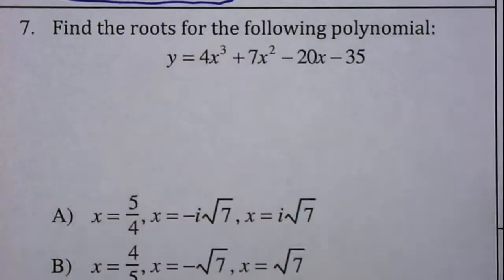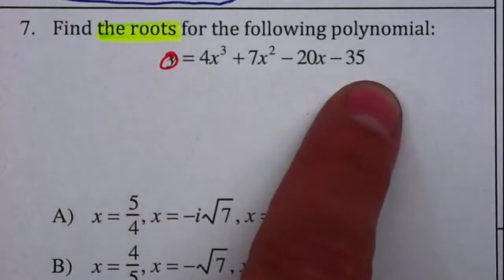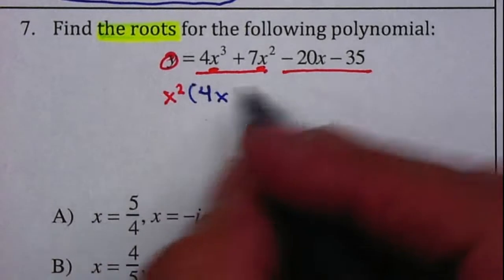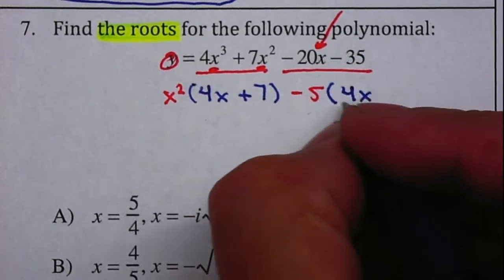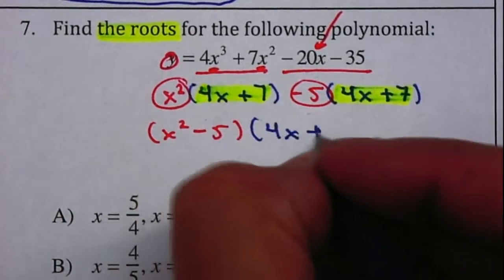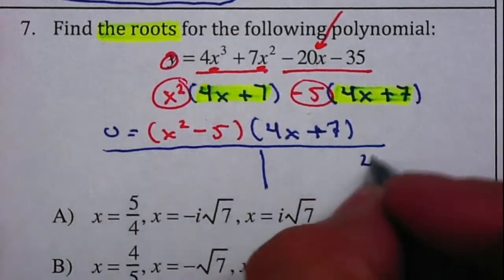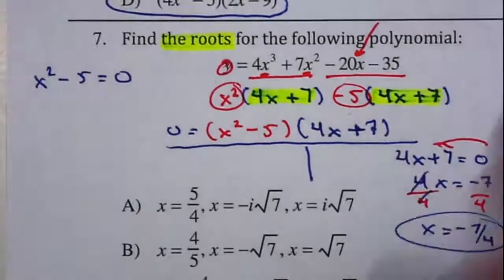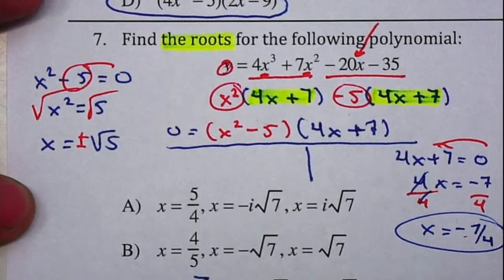P6 Alg 2 Unit 4 - Roots by Grouping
P7 Alg 2 Unit 4 - Roots by Grouping